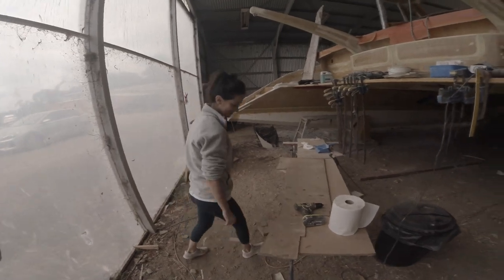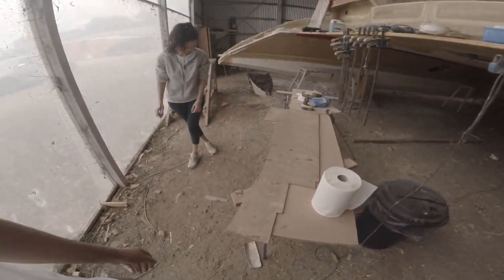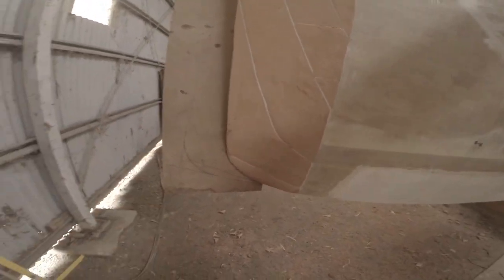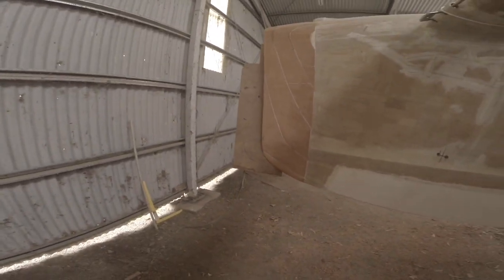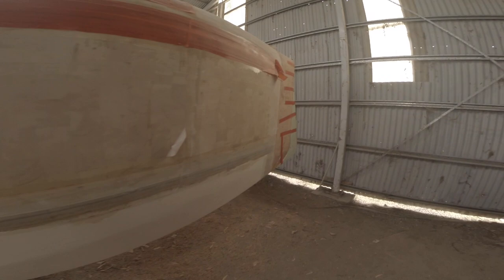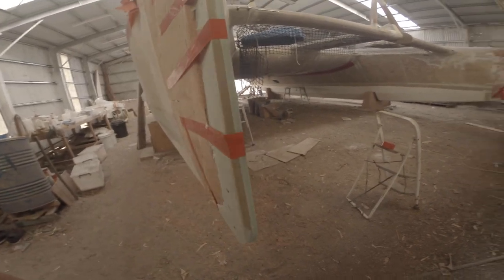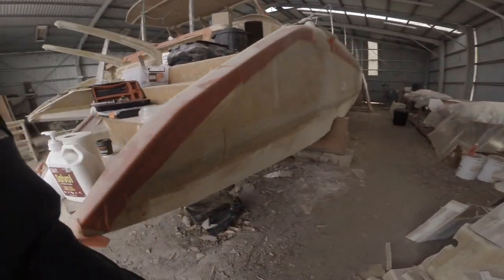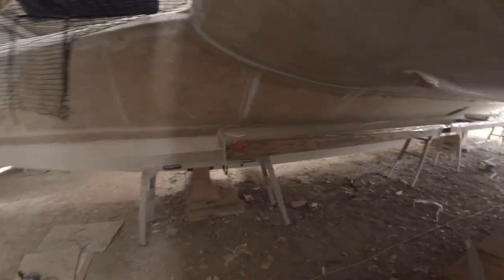Wilda gets a facelift - S01 E07 - DIY Catamaran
Reshaping the bows and starting on the steering panel